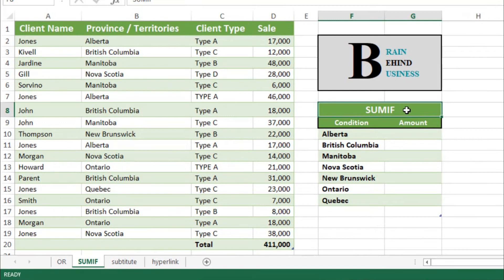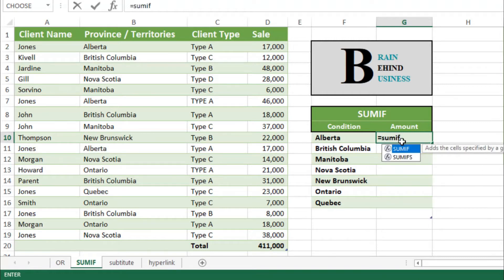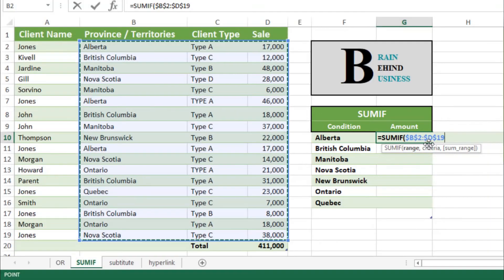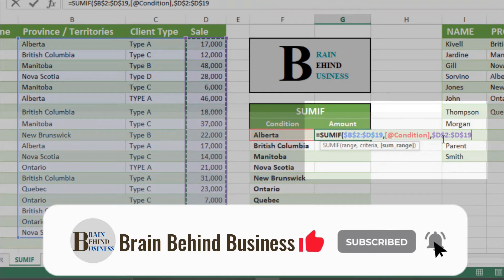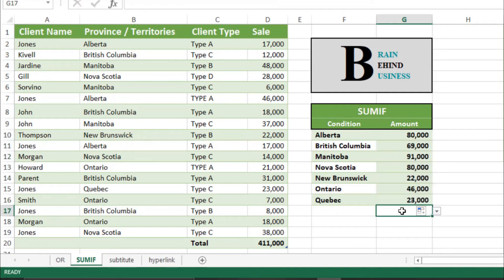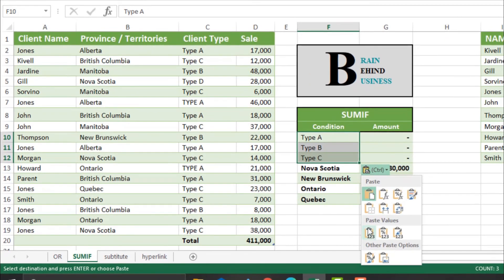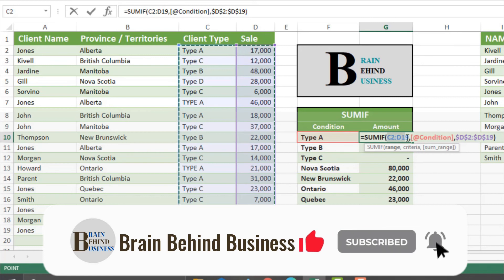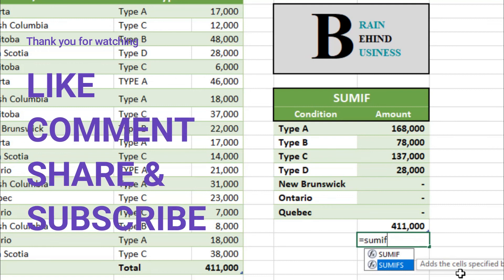How To Use Sumif Formula In Excel With Example | Sumif Function In Excel Example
In this Video You will learn How To Use Sumif Formula In Excel and will be able to use Sumif Function In Excel Example properly along with changes you need to make when changing sumif criteria || sumif function in excel explained on how to use sumif formula in excel with example | How sumif works

0:00 Intro
0:20 What is sumif
0:28 Conditions
0:35 Sumif Function In Excel
2:20 Sum formula in Excel
2:40 Changes in Sumif conditions